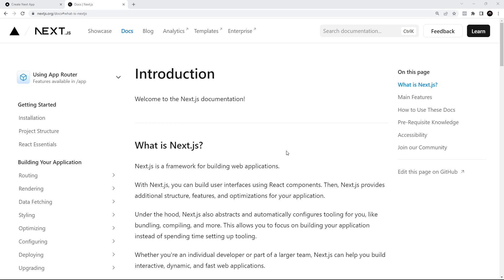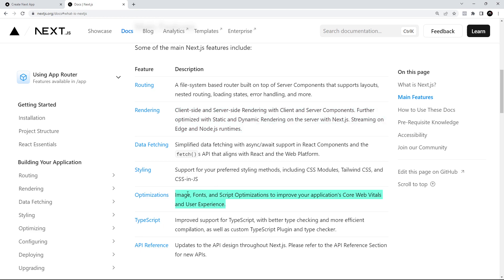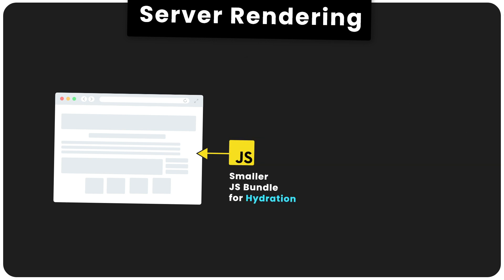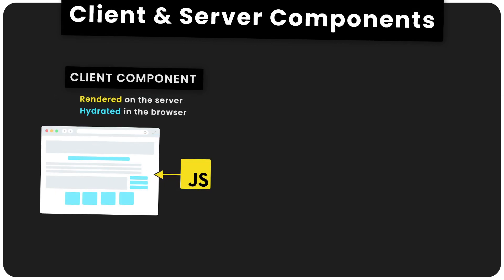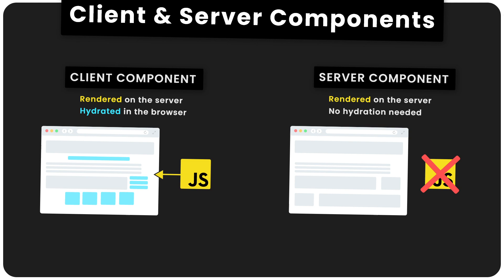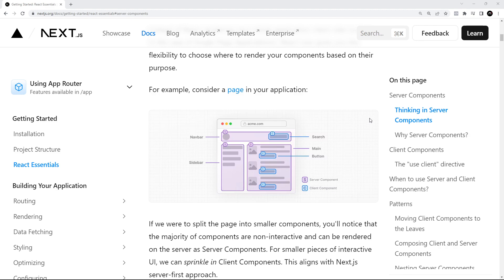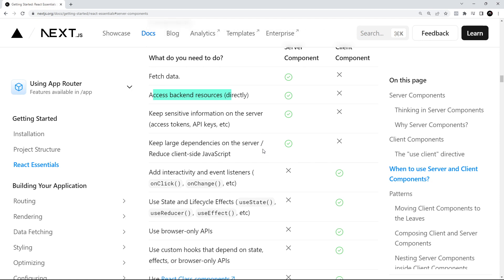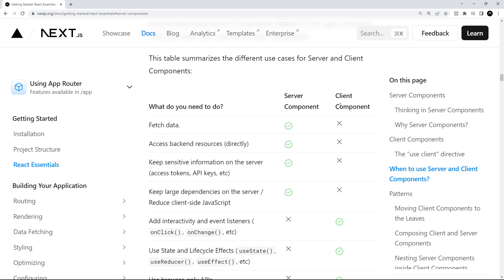Next.js 13 Crash Course Tutorial #2 - SSR & Server Components (theory)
In this Next 13 tutorial series, you'll learn the basics of Next.js to make a simple project, using the new app router & server components.